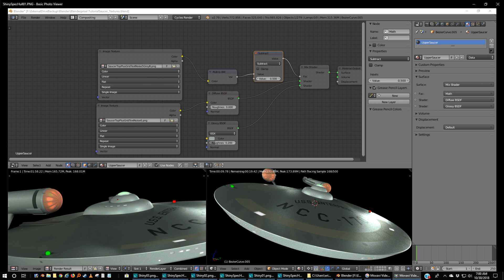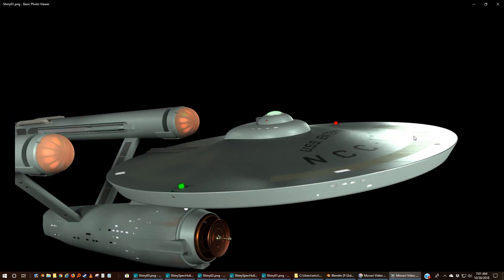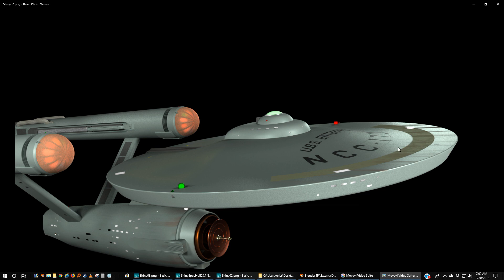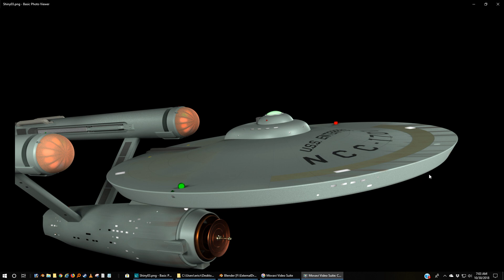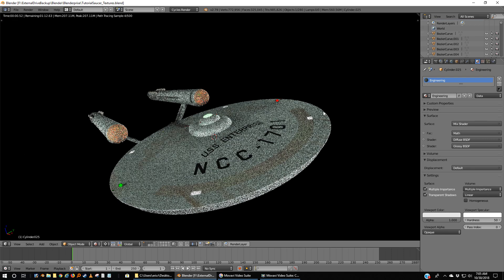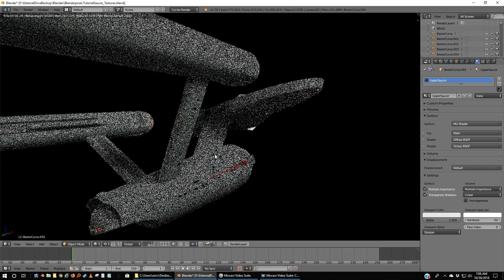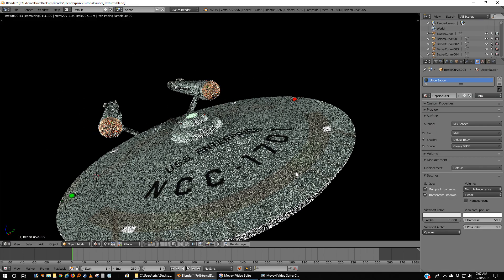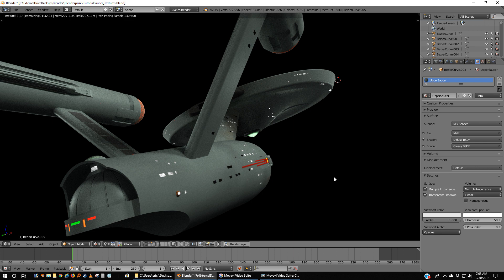39 Texture Adjustment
I make a small change in the hull texture to get the specularity working better.